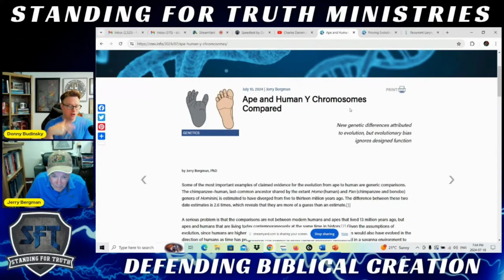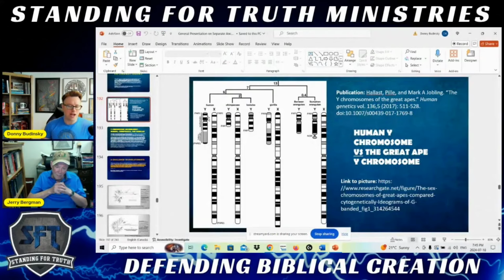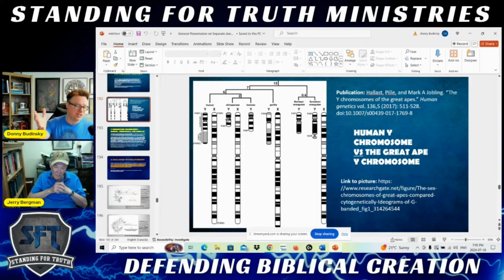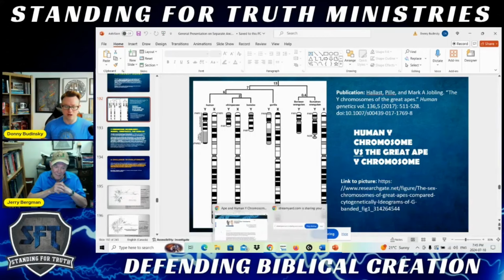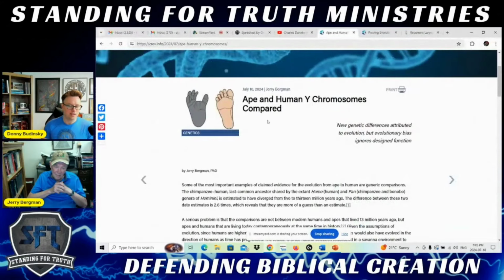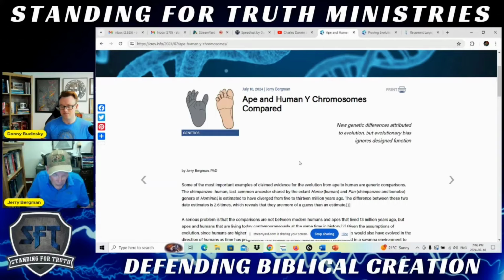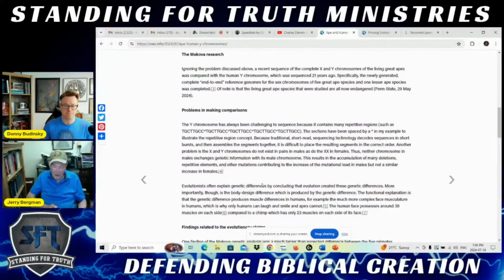Check Out THIS Easy Defeater of Evolution! Confirming Biblical Creation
This video provides one of many easy defeaters of evolution. This argument that thoroughly dismantles common descent also provides incredible evidence for Biblical creation (and separate ancestry).

Topic: Y Chromosomes of humans and the great apes.

Multiple Topics Addressed (Questions and Challenges)